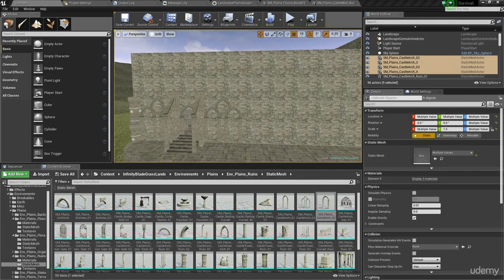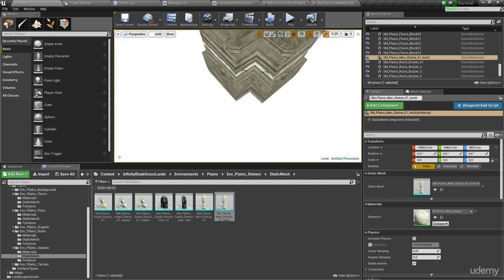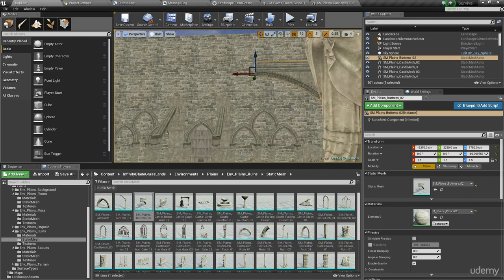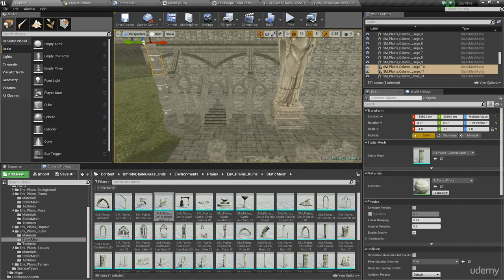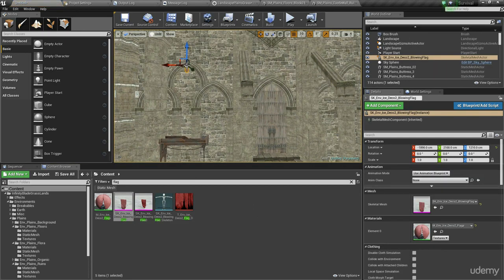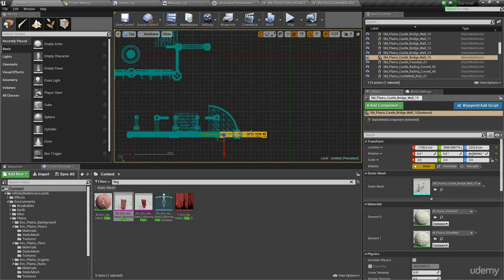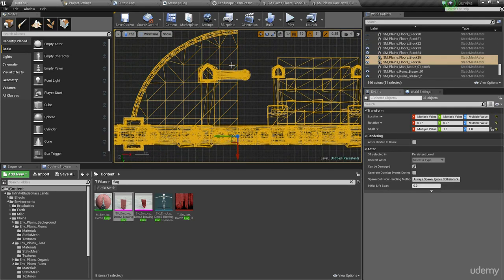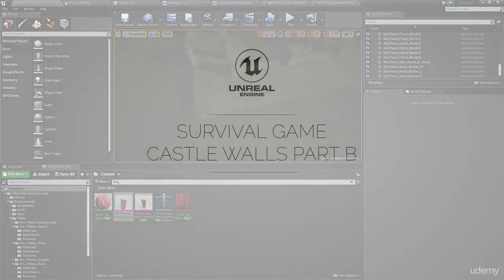15 Adding Assets Castle walls Part B